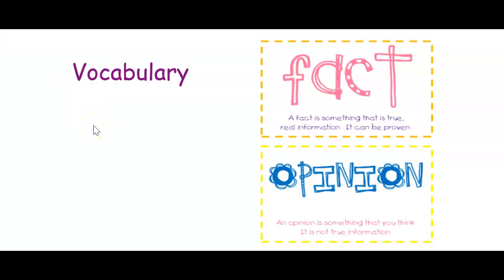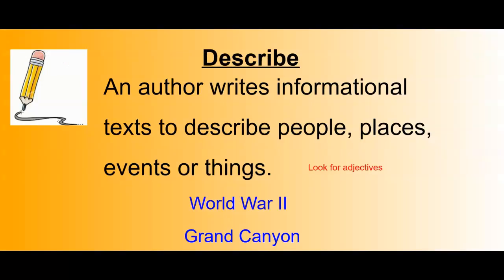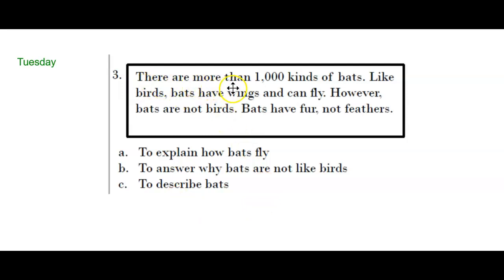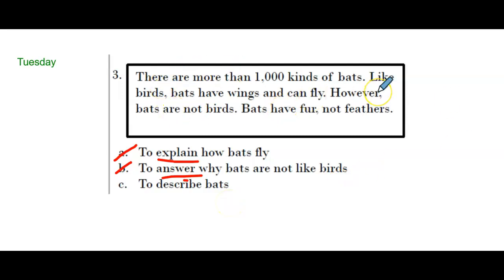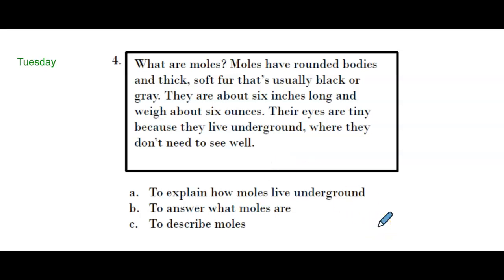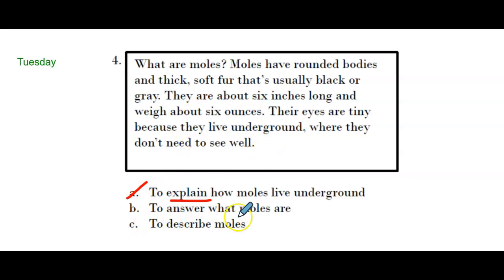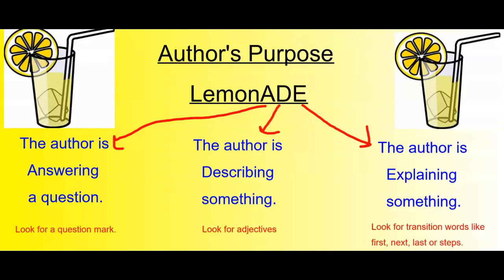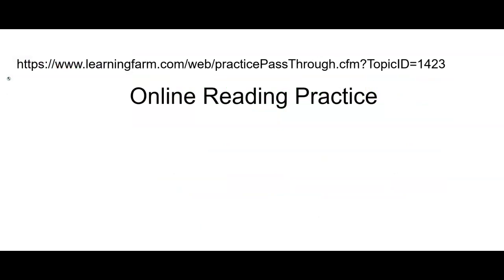Reading at Home (2RI.6) March 31, 2020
Standard RI.6